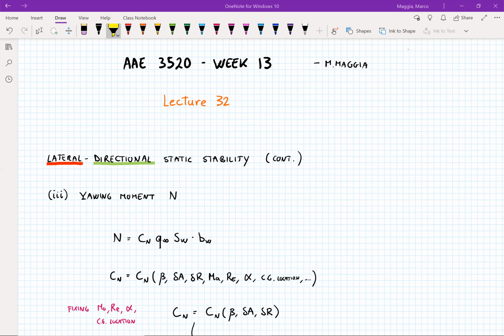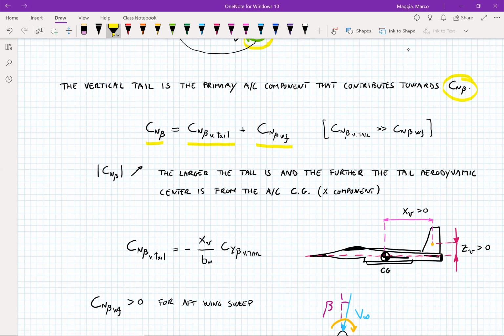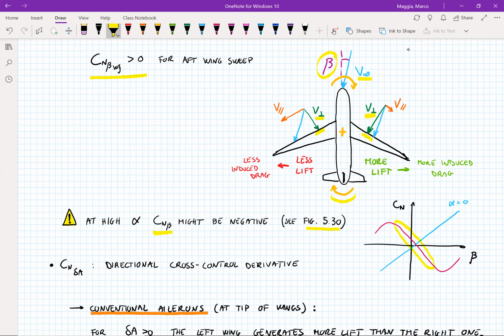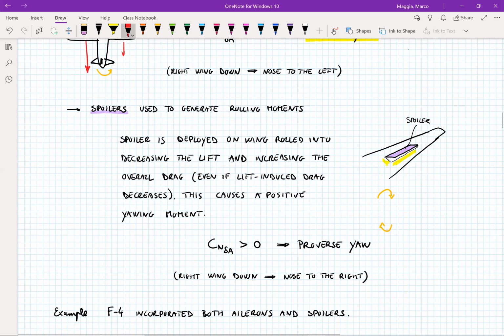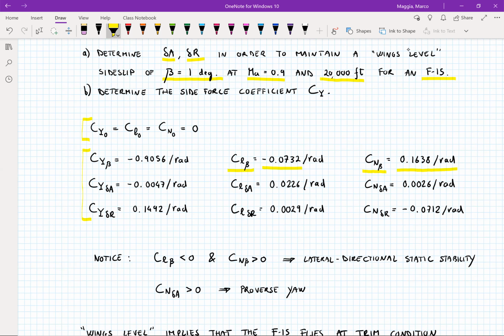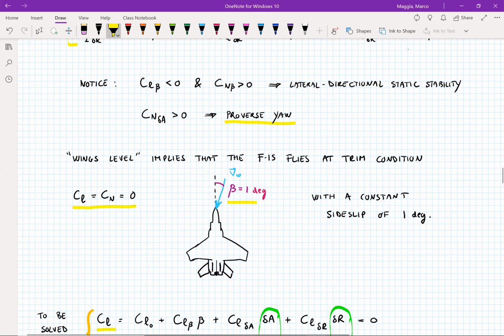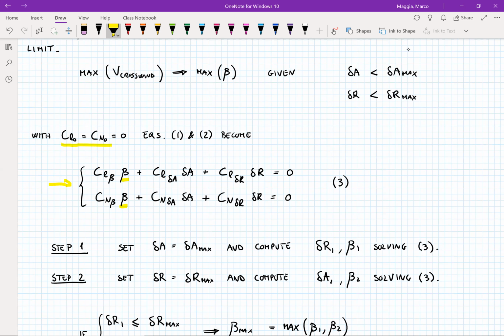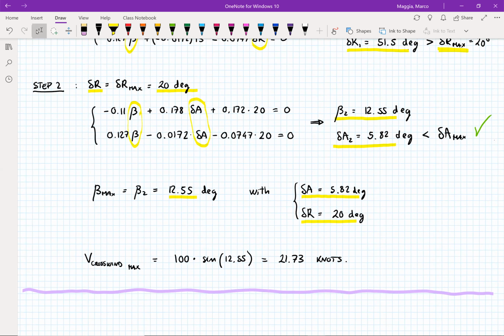AE3520 - Lecture 32